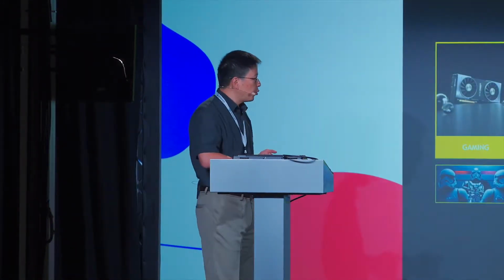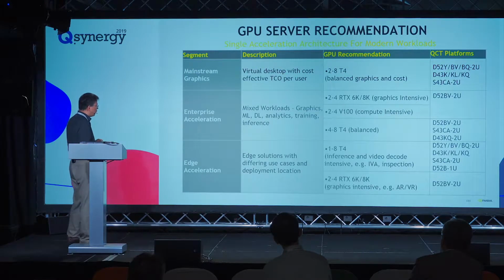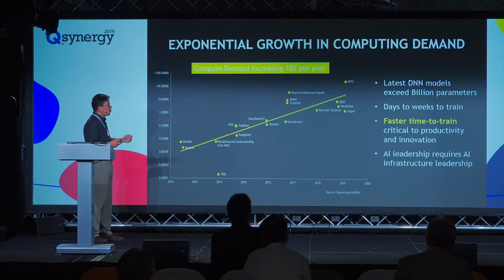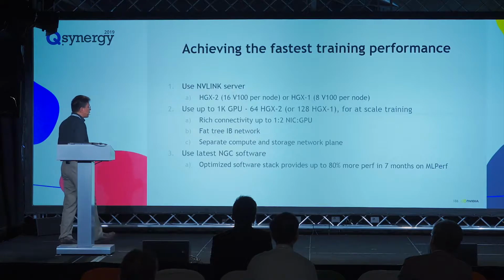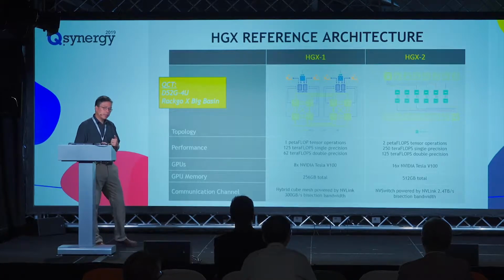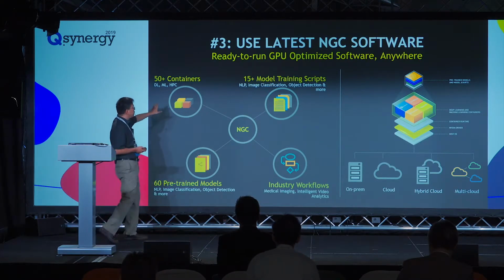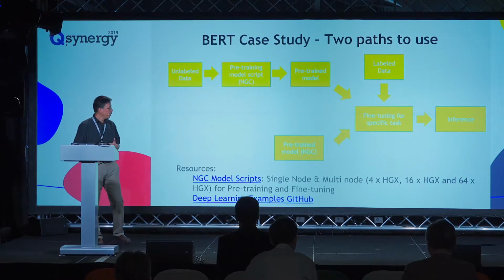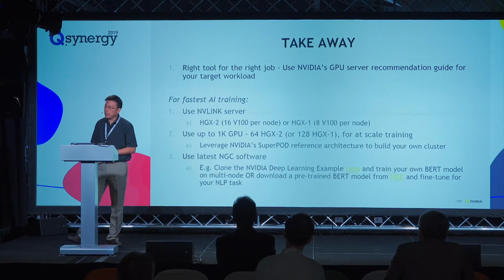William Tsu, NVIDIA | Q.synergy 2019 Product session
High performance and efficient GPU data center solution for modern AI

William Tsu - Director of Product Management, Accelerated Computing, NVIDIA

Driven by algorithmic innovation, the amount of compute demanded by modern AI has been increasing exponentially. One example is the invention of massive Transformer-based language models like BERT (Bidirectional Encoder Representations from Transformer), and 1 billion-plus parameter GPT-2 (Generative Pretrained Transformer 2) models. These new models enable computers to understand human languages, with all their nuances, and respond appropriately. This has long been a “holy grail” of AI researchers.

The NVIDIA platform with its Tensor Core architecture provides the programmability to accelerate the full diversity of modern AI models. In this session we will share system architecture recommendation and best practices with GPU to enable high performance and efficient AI data center solution. Combined with software libraries and direct support for leading AI frameworks, the NVIDIA platform enable developers to take on the most daunting AI tasks.